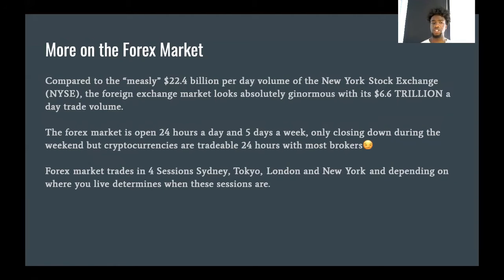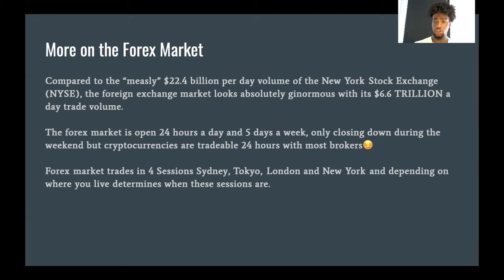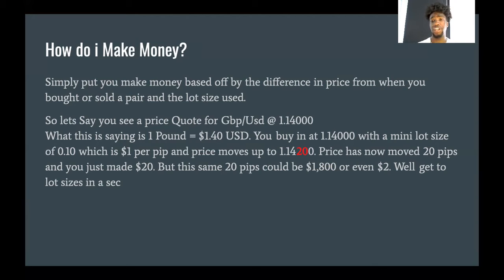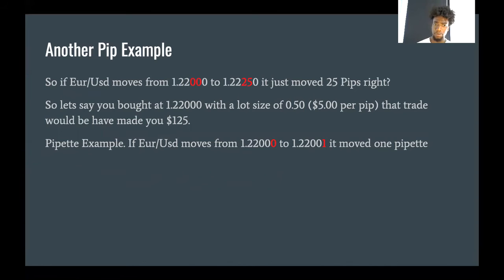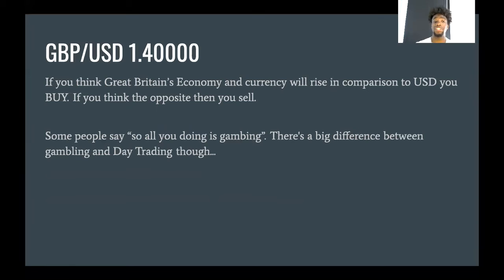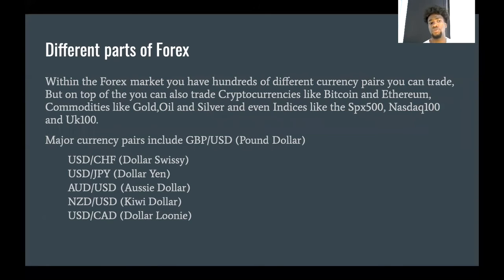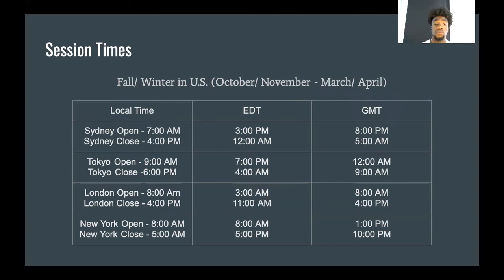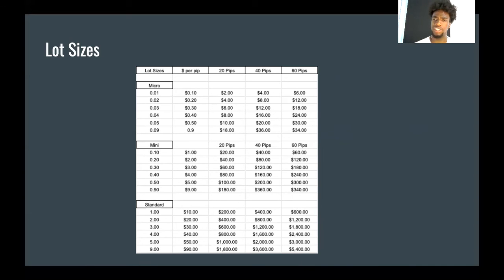Forex Intro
Beginners introduction to Forex and what this market space is